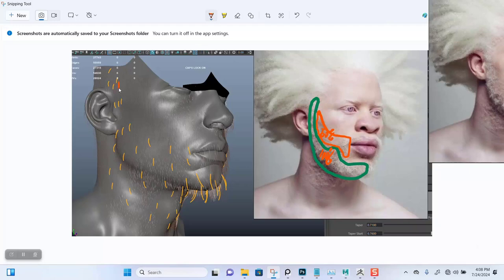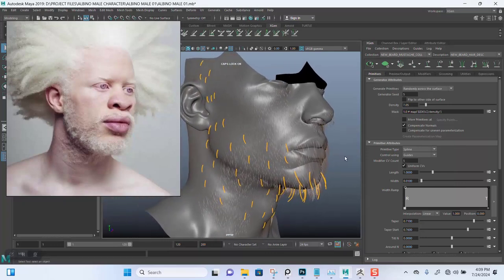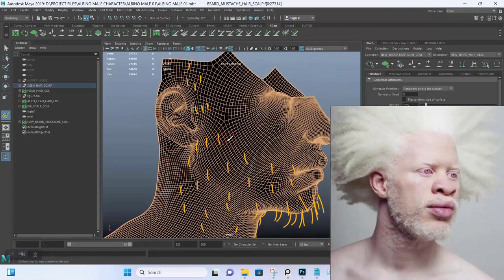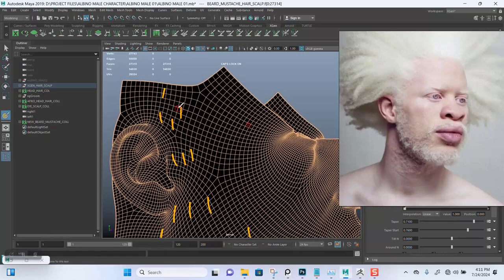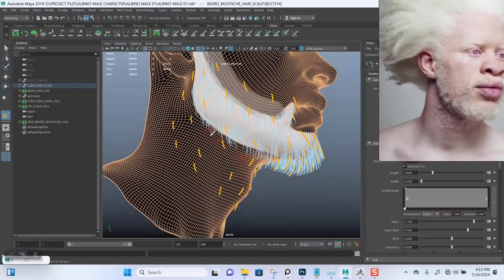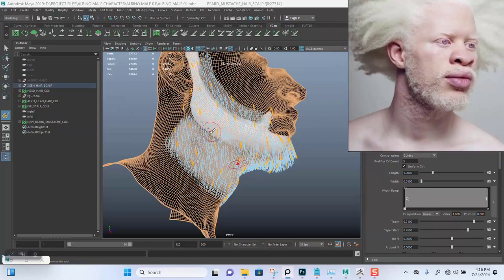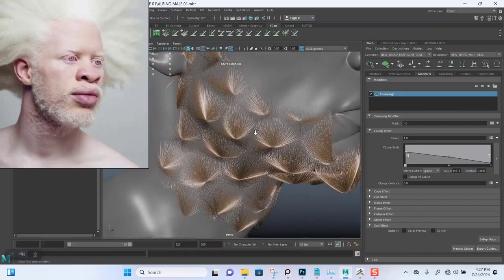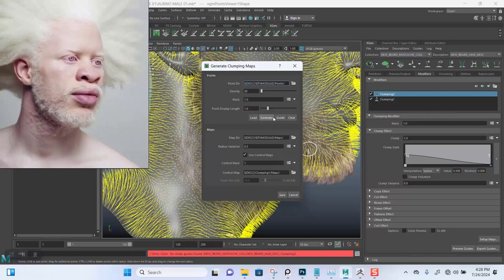38 Creating Hyper-Realistic Beard Hair in Xgen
38 CREATING AND ADDING MODIFIERS TO  BEARD HAIR IN  XGEN HAIR CREATION IN MAYA

Title: Create a Stunning 3D Albino Male Character Design - Complete Tutorial